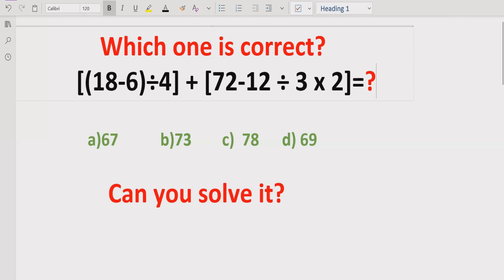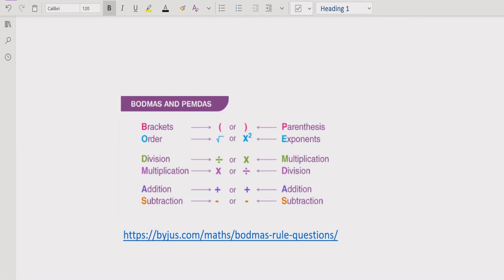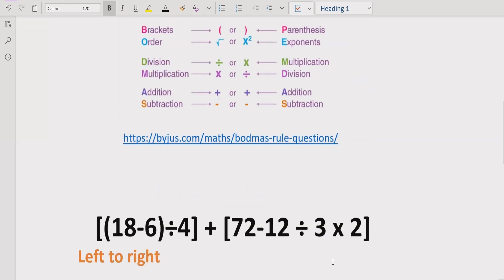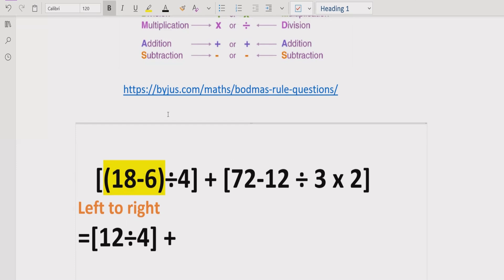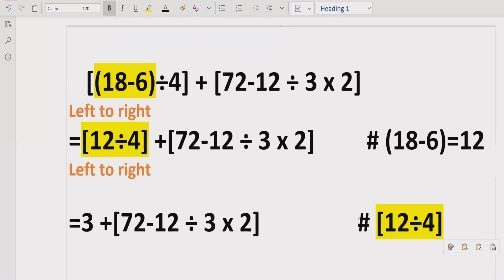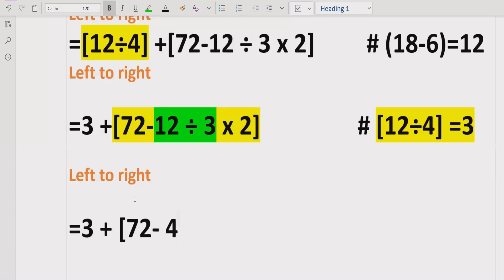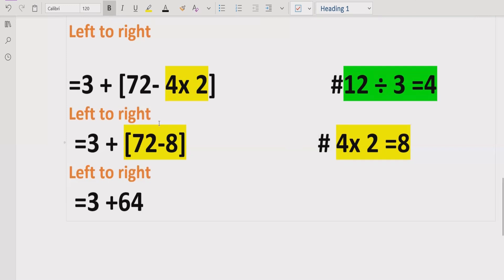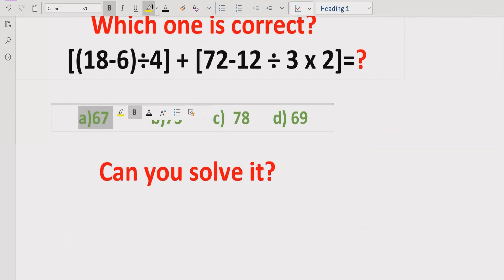Quiz 42 | Which one is Correct? | [(18-6)÷4] + [72-12 ÷ 3 x 2]=?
In this video you will learn to solve a quiz [(18-6)÷4] + [72-12 ÷ 3 x 2]=?